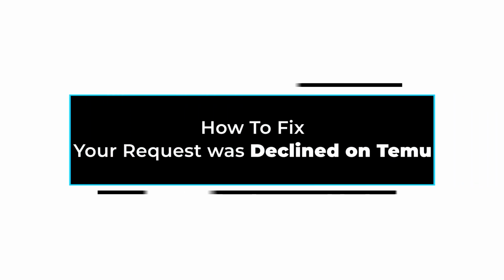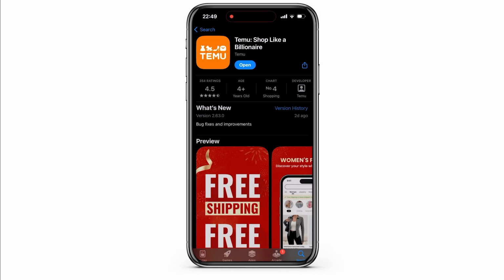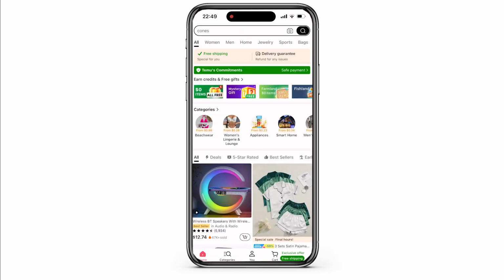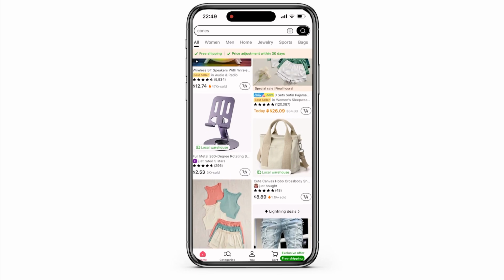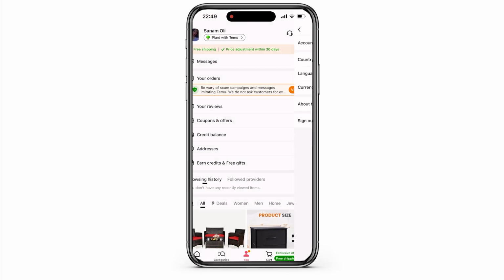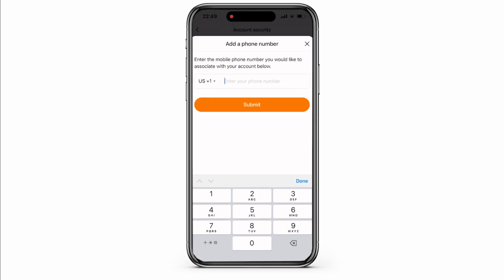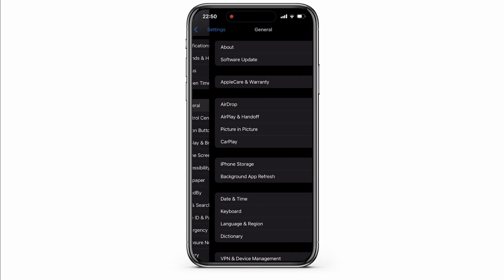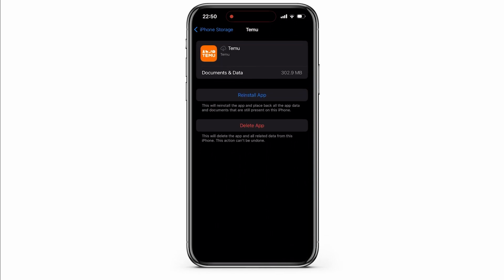Your Request was Declined | Temu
Welcome to QuickFix Master! Today, we're addressing a frustrating issue encountered by many users: "Your Request was Declined | Temu." Let's dive into the steps to troubleshoot this problem and get you back on track.

Timestamps for Quick Navigation:
0:00 - Introduction
0:09 - Understanding the "Your Request was Declined" Error on Temu

FAQs:
- Why am I seeing the "Your Request was Declined" error on Temu?
- What are the common reasons for request declines on Temu?
- How can I resolve the "Your Request was Declined" issue on Temu?

Patience is key in resolving tech issues. Follow the steps diligently, and you'll soon overcome this obstacle.

Wishing you smooth sailing on Temu without any request declines!